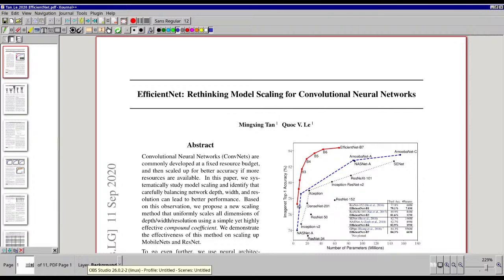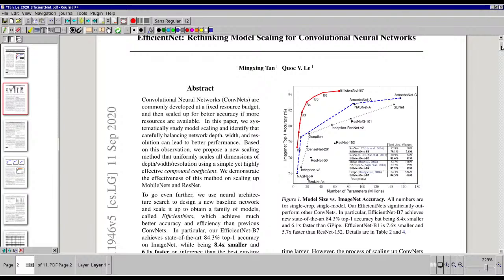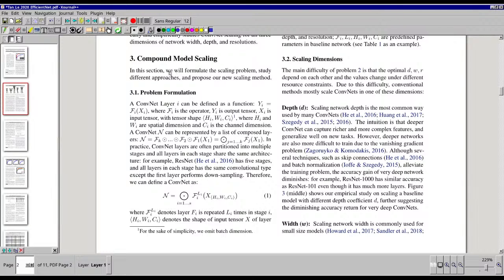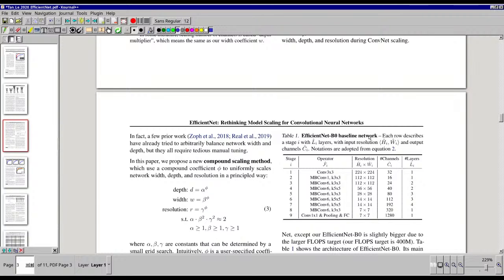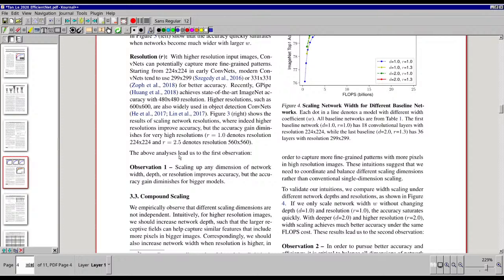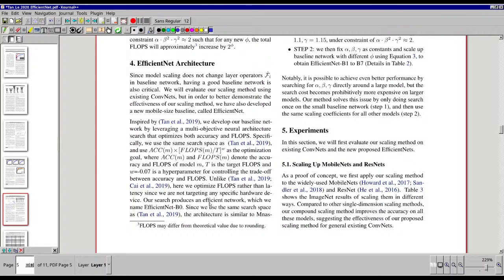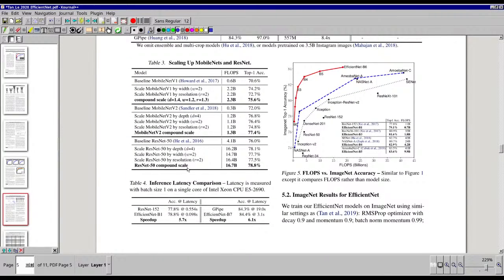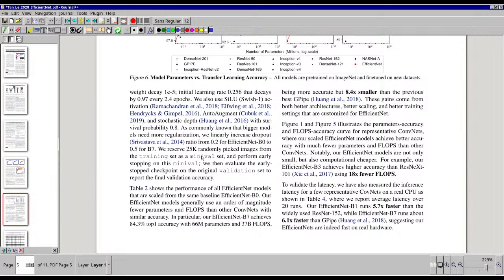Paper: EfficientNet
Doing Remembering The Kanji Review on Anki + half of L12